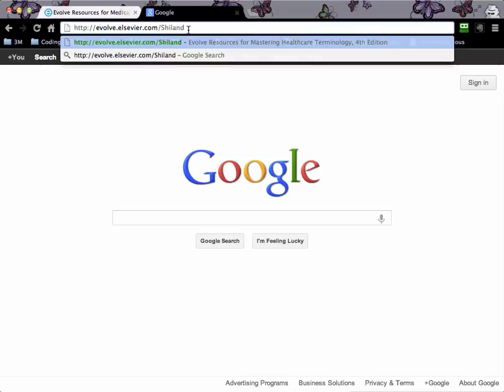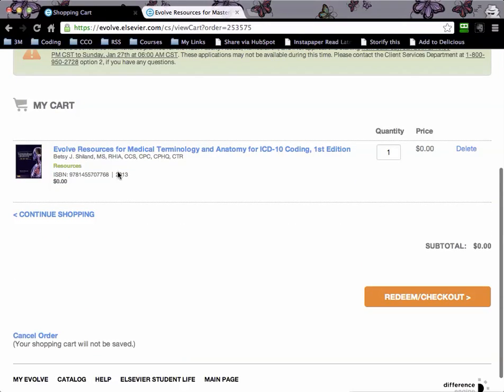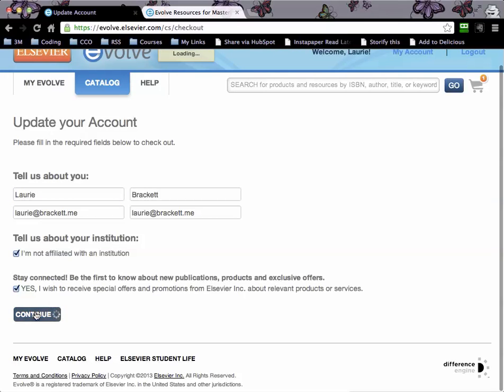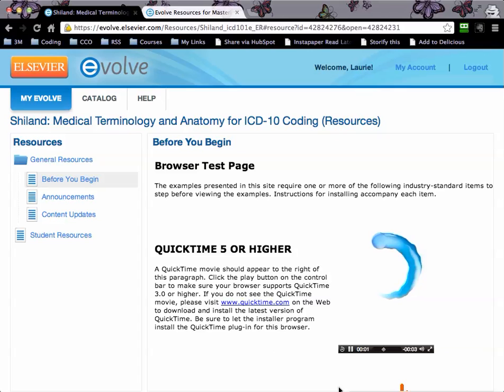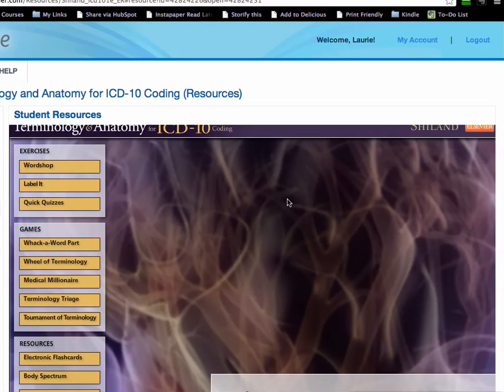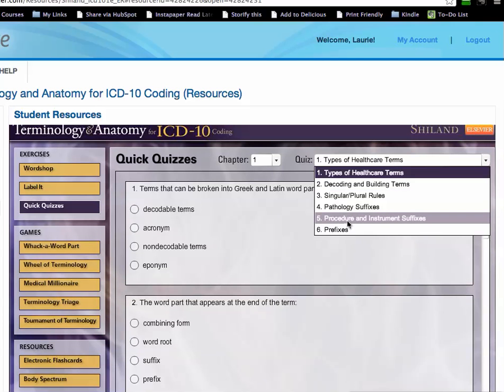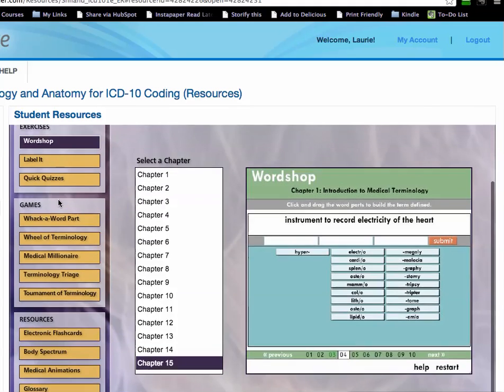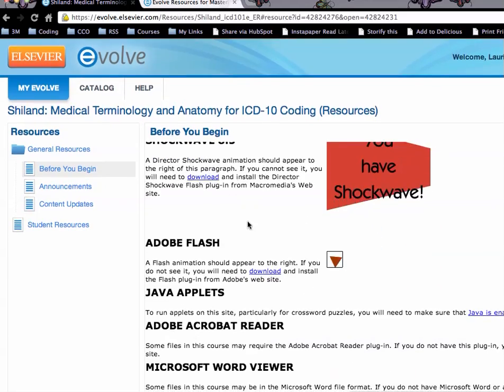How to Access Study Tools with your MTA textbook